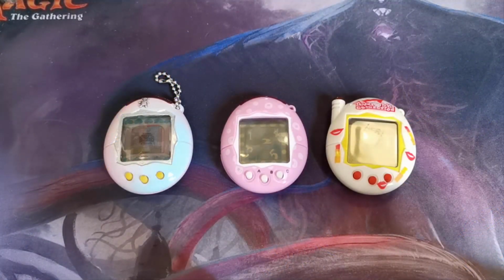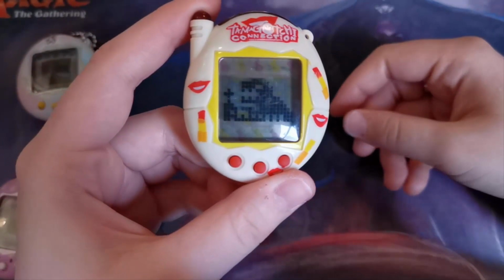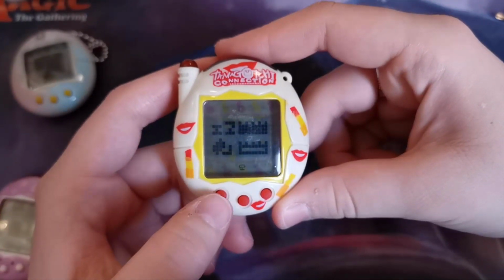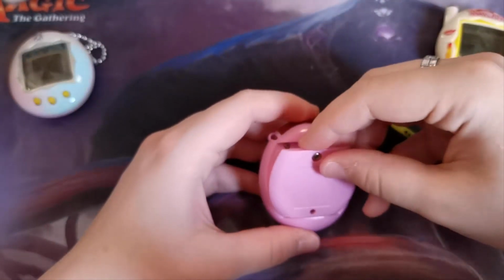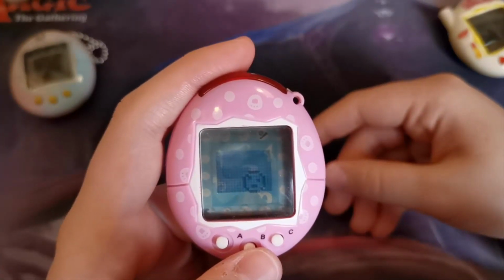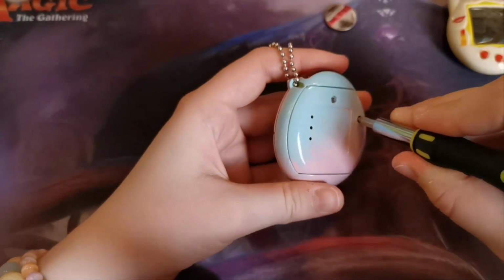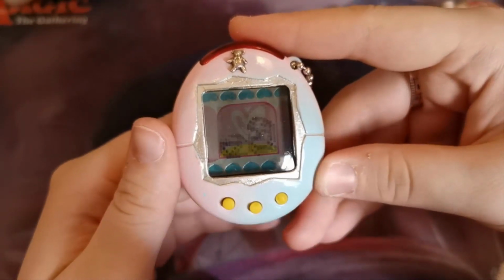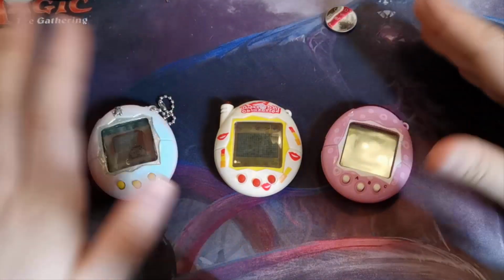Fake Tamagotchi Connection - 3 different programmings !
It's fascinating how many programmings the fakes have. Some can be pretty good !

Intro & Outro music is Tamagotchi Game Boy OST -  BGM 1
Art is by me - Hyaku's Bubble